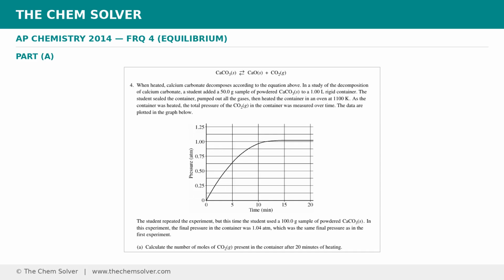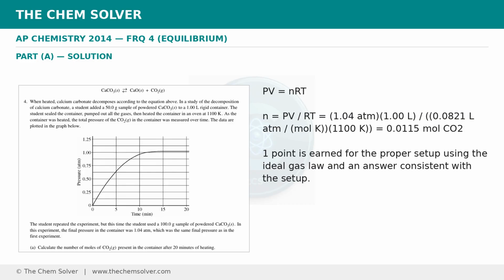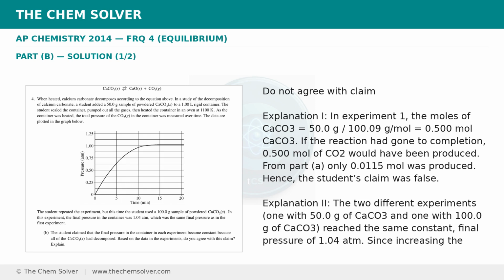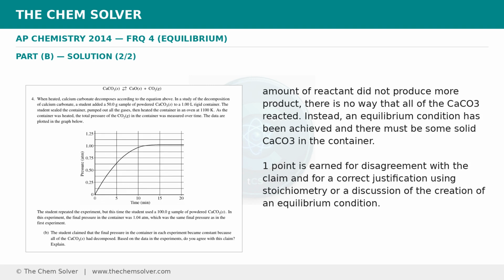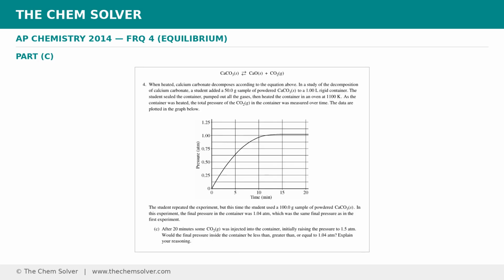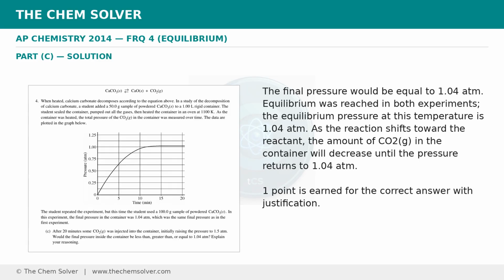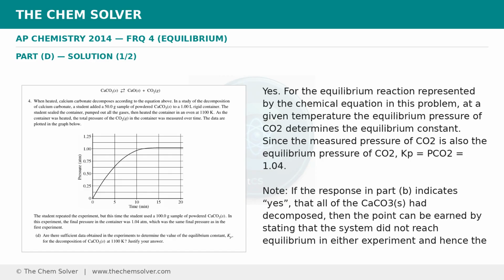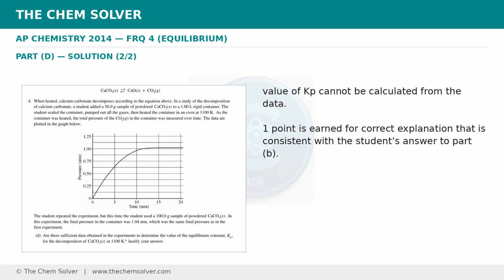AP Chemistry 2014 FRQ 4 — Equilibrium | Free Response + Solution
When heated, calcium carbonate decomposes according to the equation above. In a study of the decomposition of calcium carbonate, a student added a 50.0 g sample of powdered CaCO₃(s) to a 1.00 L rigid container. The student sealed the container, pumped out all the gases, then heated the container in an oven at 1100 K. As the container was heated, the total pressure of the CO₂(g) in the container was measured over time. The data are plotted in the graph below.

[VISUAL]

The student repeated the experiment, but this time the student used a 100.0 g sample of powdered CaCO₃(s). In this experiment, the final pressure in the container was 1.04 atm, which was the same final pressure as in the first experiment.

(a) Calculate the number of moles of CO₂(g) present in the container after 20 minutes of heating.
(b) The student claimed that the final pressure in the container in each experiment became constant because all of the CaCO₃(s) had decomposed. Based on the data in the experiments, do you agree with this claim? Explain.
(c) After 20 minutes some CO₂(g) was injected into the container, initially raising the pressure to 1.5 atm. Would the final pressure inside the container be less than, greater than, or equal to 1.04 atm? Explain your reasoning.
(d) Are there sufficient data obtained in the experiments to determine the value of the equilibrium constant, Kp, for the decomposition of CaCO₃(s) at 1100 K? Justify your answer.

Year: 2014
Unit: Equilibrium
Topic: Equilibrium